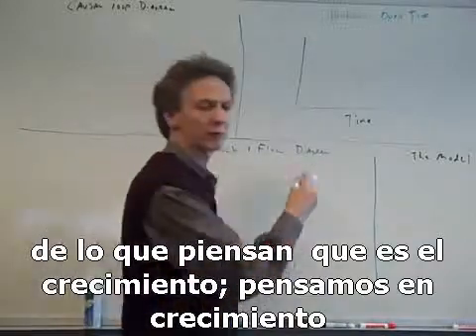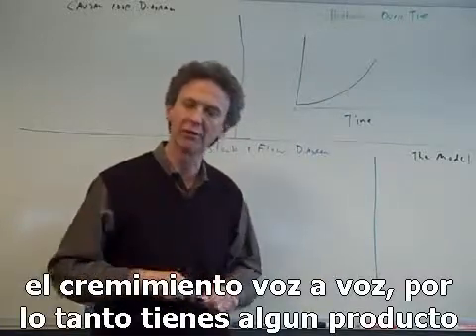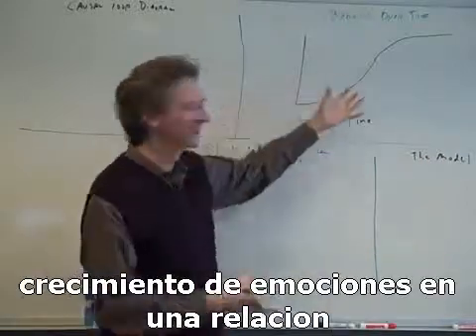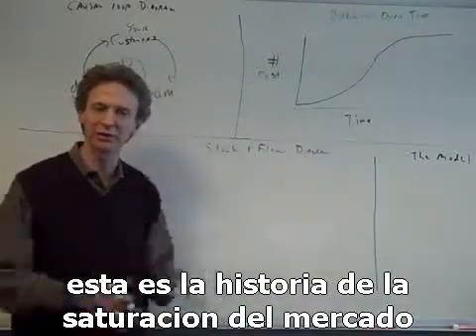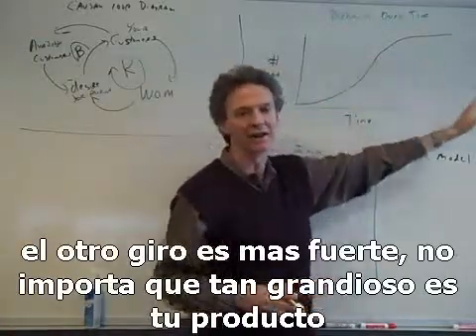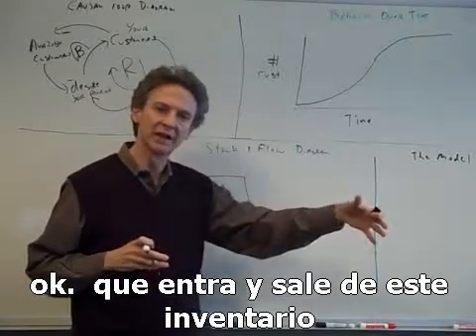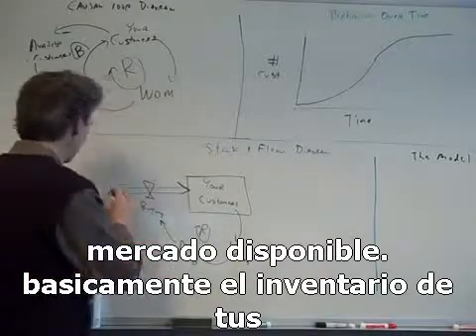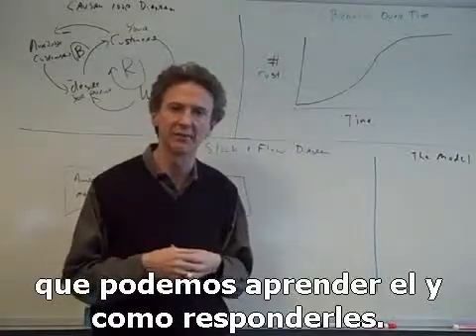Intro to System Dynamics Video 11a S Shaped Growth 1 Subtitulado (Spanish)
Introduccion sobre el crecimiento en S en la dinamica de sistemas exponiendo Don Woodlock Subtitulado al español